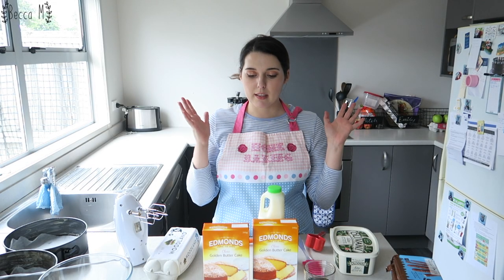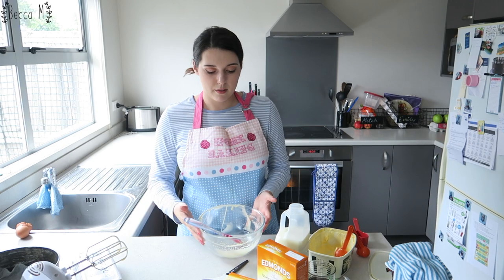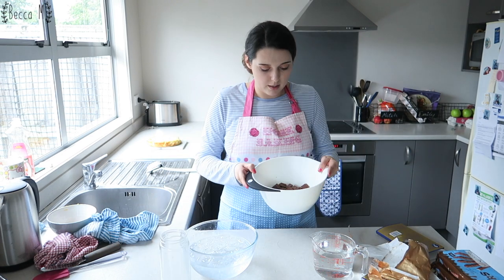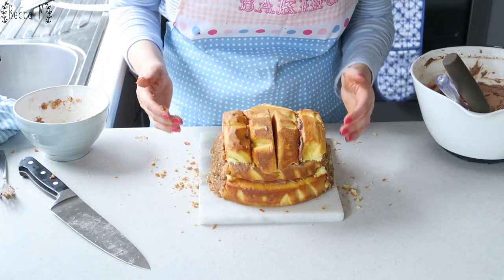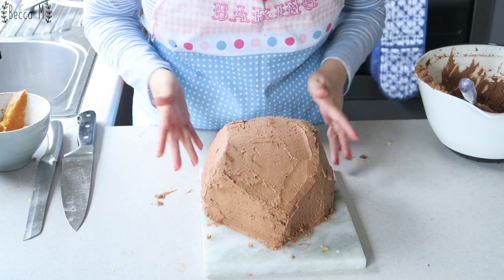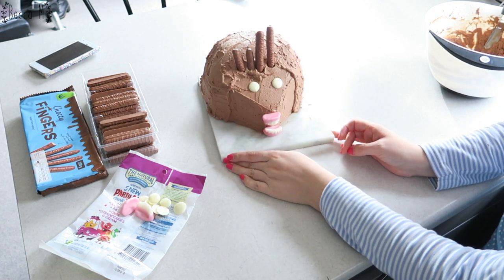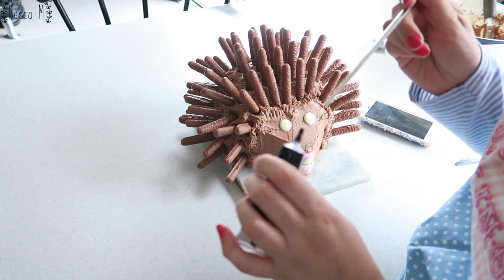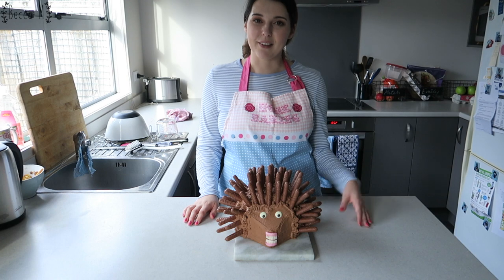Baking with Becca - Terrifying Hedgehog Cake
I hope you guys enjoyed this video, it's a little something different but I actually LOVE baking so thought I would share this with you all!

Emily requested this cake for her birthday and I think it would've been quite cute if it didn't have such creepy teeth! However it was quite funny and fun to make.